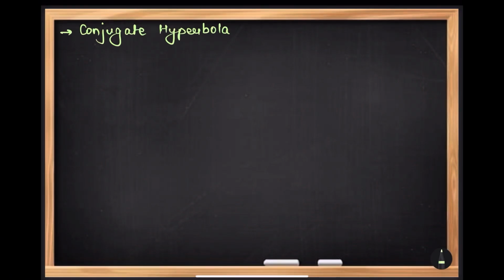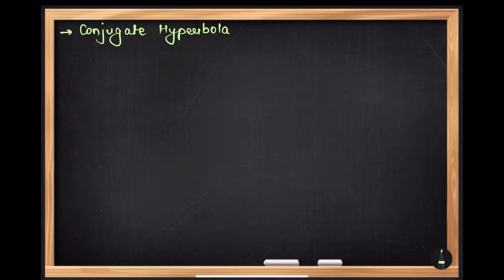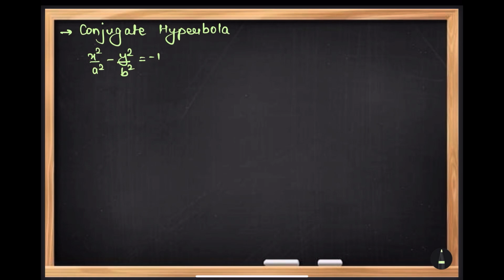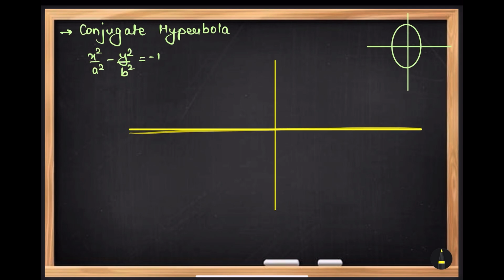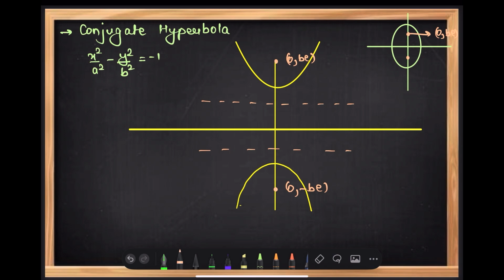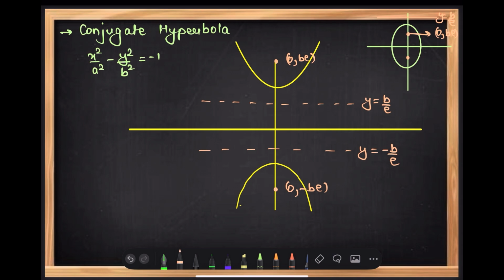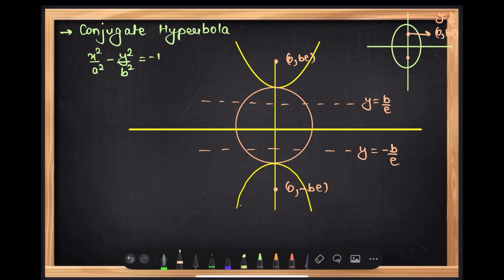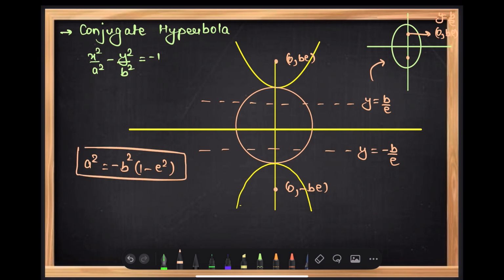A3.Conjugate hyperbola | Conic Sections | Class11&12 | ‪‪@MathFlix_08 ‬